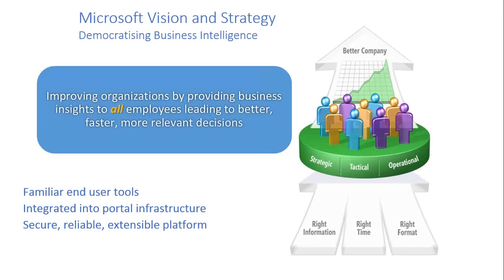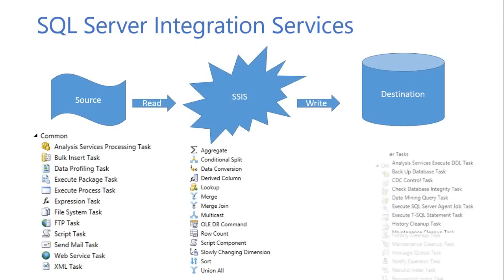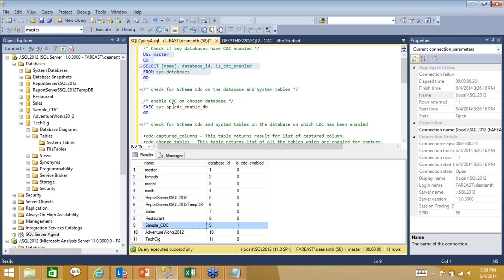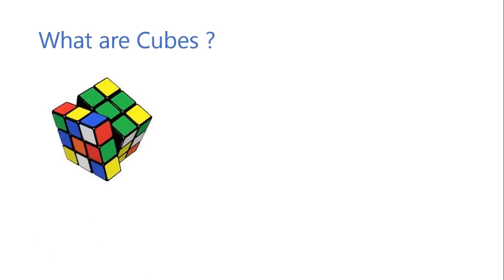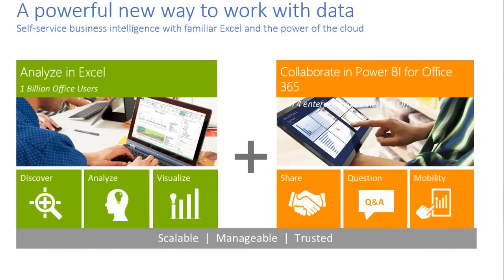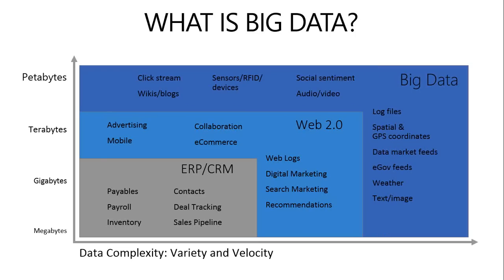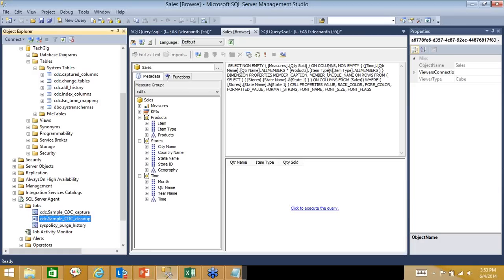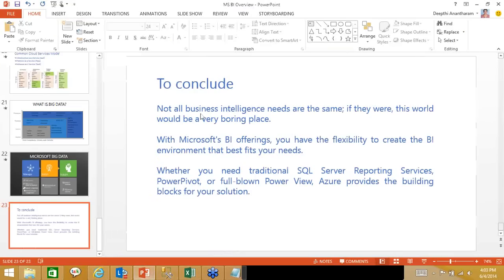An overview of Microsoft BI stack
Microsoft BI stack is a very powerful stack which offers data integration, analysis, reporting and Self Service capabilities in easy to use, quick to develop methods. In this session we will look at traditional methods and the new in Memory capabilities.